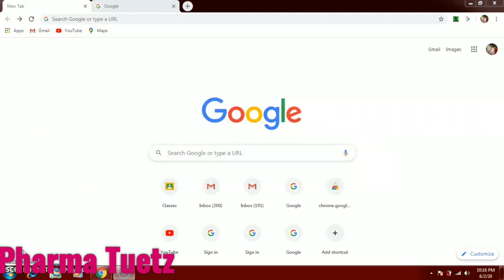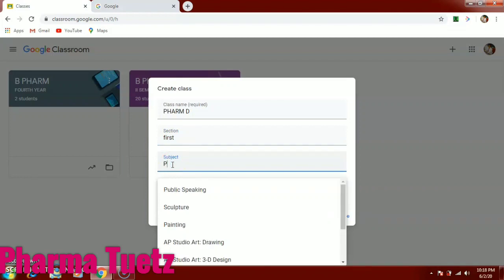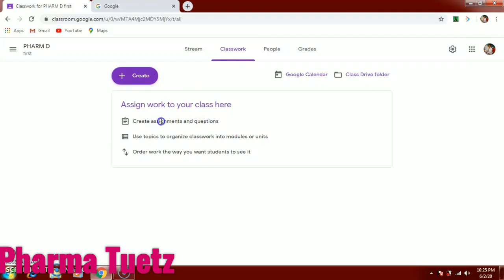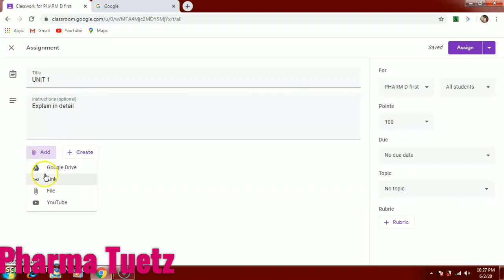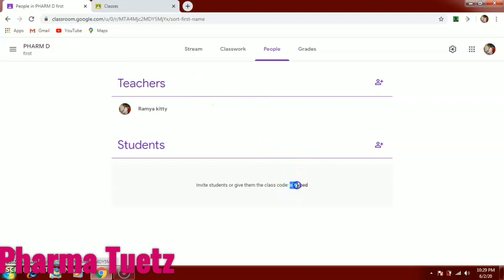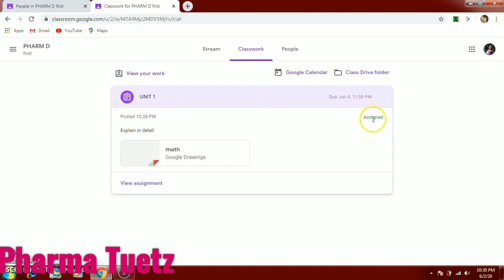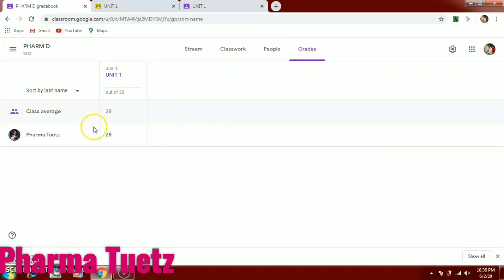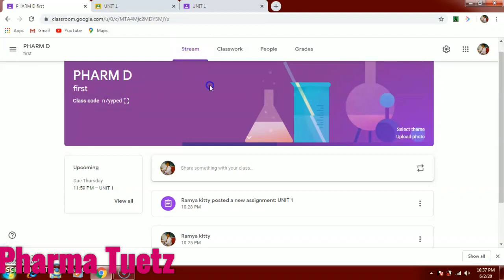Online assignments by Google classroom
It is an overview of Google classroom

Which is an important tool in the current situation
All Universities are preferring online education.

Online classes can conduct easily but taking assignments and conducting online test(open book test) is quite difficult.

Google classroom help teachers to create and collect assignments and test.
Even can monitor classroom by using proper settings.

In this vedio I have explained following things briefly

How to make announcement
How to create and post assignments
How to submit assignments in Google classroom
How to correct assignments
How to return the assignment to students
How to credit marks/ grades.